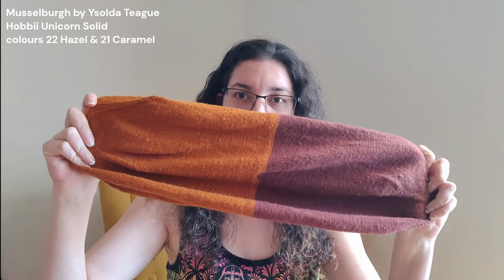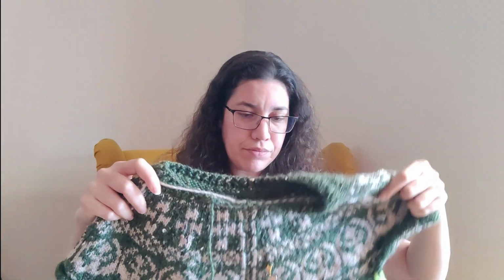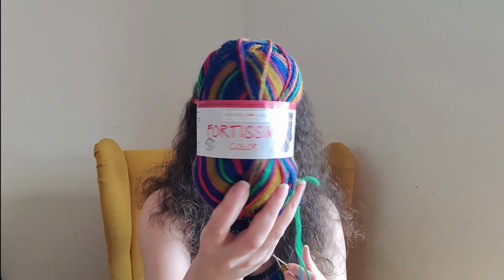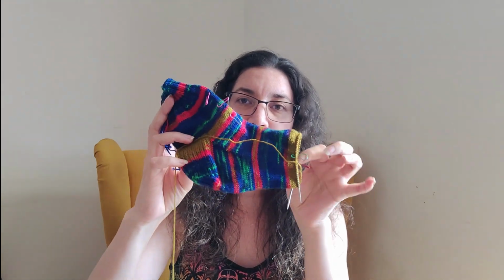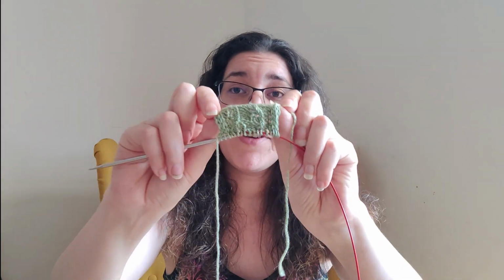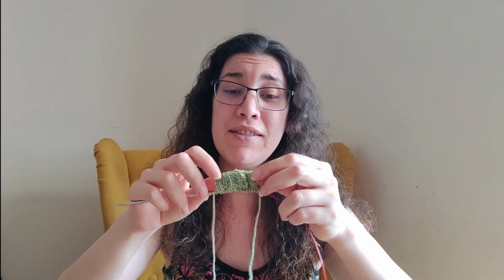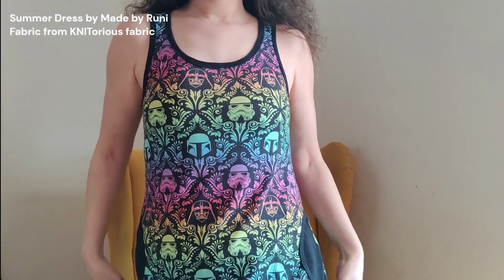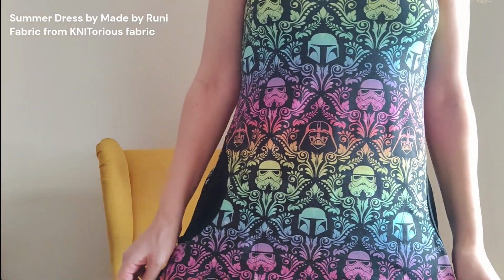Made By Zudrazil - Episode #4 Why not cast on more things?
Finally finished my first Musselburgh, made some progress on my SW cardigan and cast on some new things.

Strömsökoftan (apparently I did share this in episode 3)